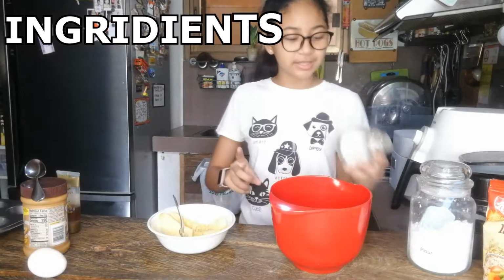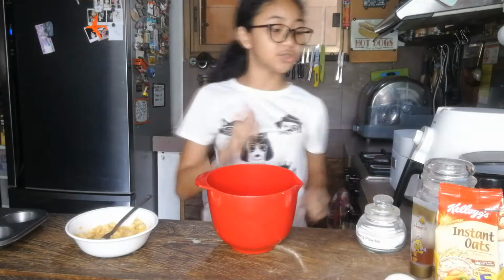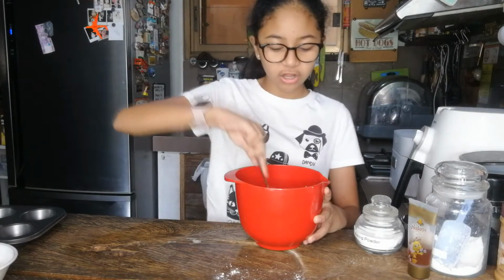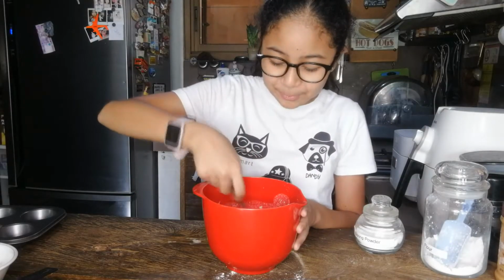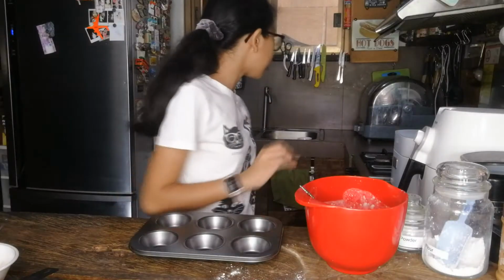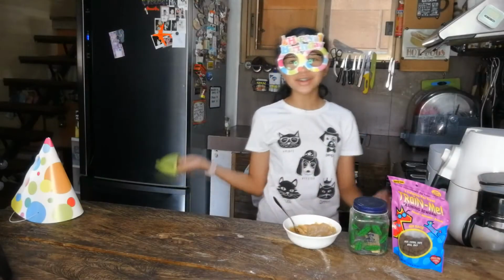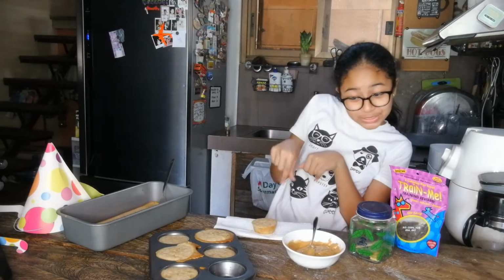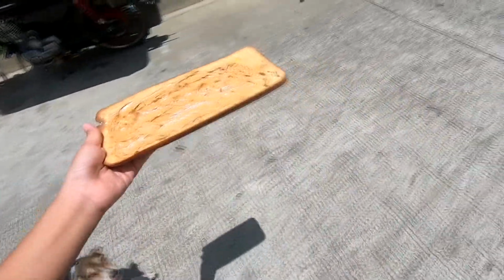SHEIKHA'S BIRTHDAY CAKE!! |Vlog 58 |𝔸𝕤𝕙𝕖'𝕤 𝕃𝕚𝕗𝕖#SheikhatheCorgi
Thank you guys so much for visiting my channel and if you had read this description comment
Wanna See other Vlogs of me..